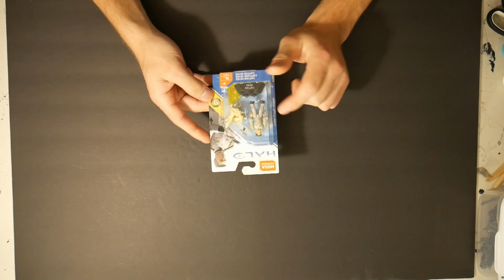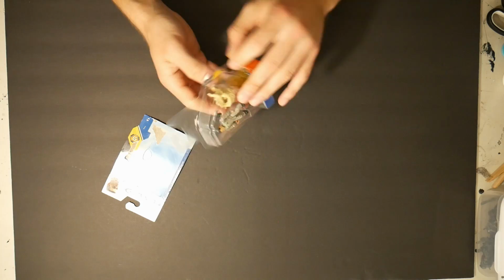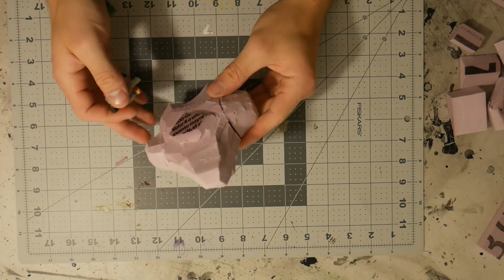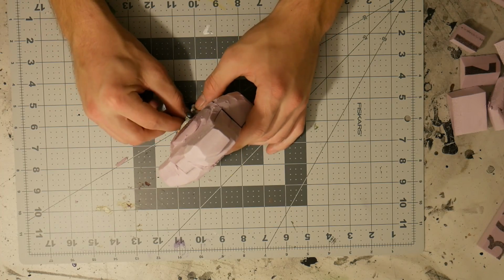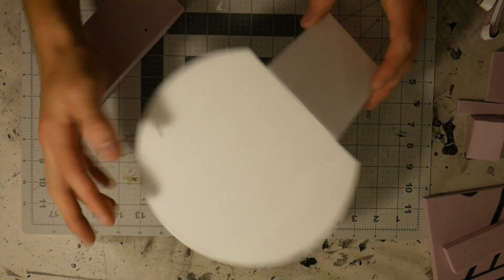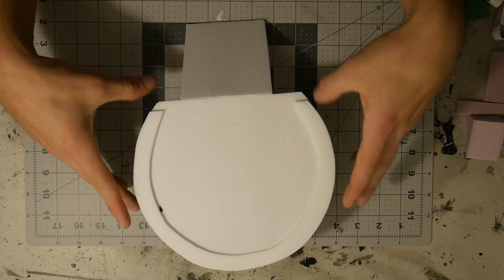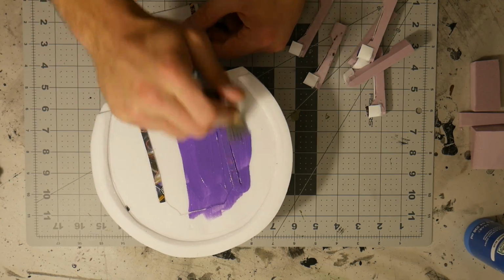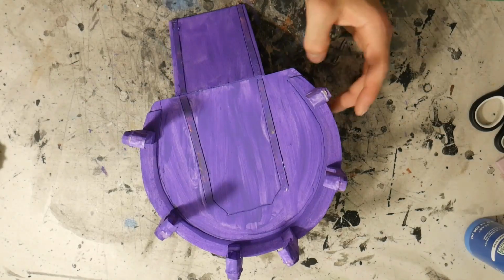Halo mega construx Captain keyes Flood infection (Halo Anniversary Keyes' Death MOC)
This has to be my new favorite MOC so far, halo 1 was always an amazing game so making this MOC  was a blast